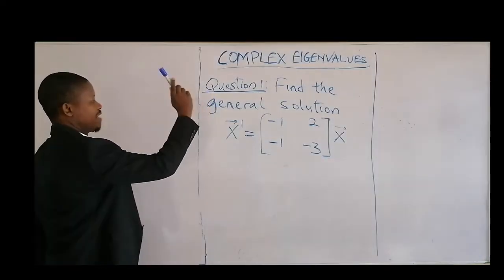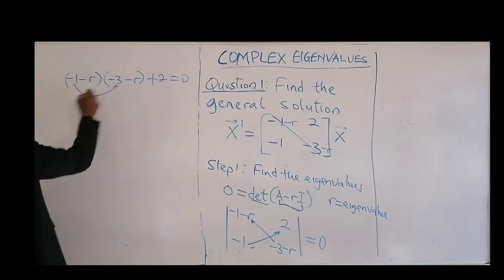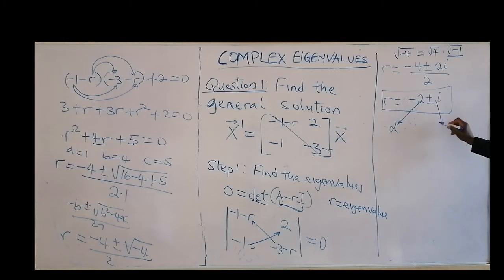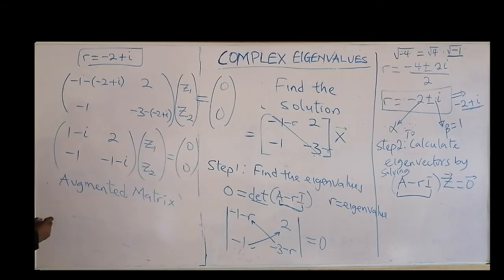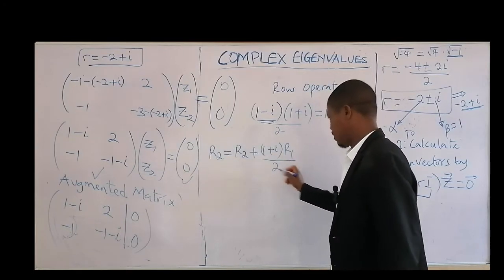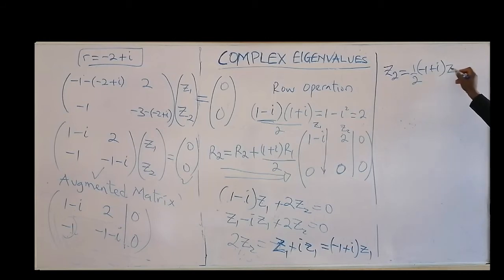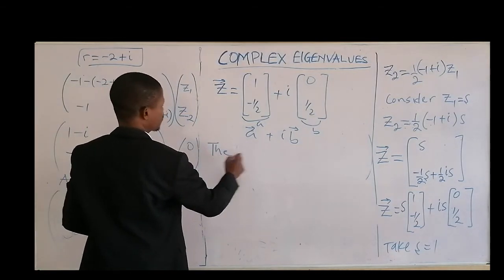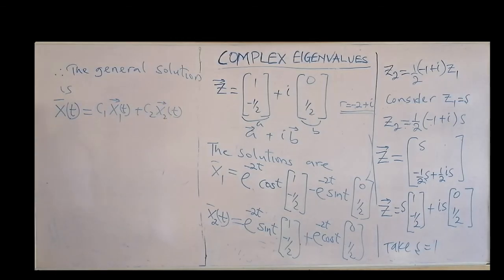Q1: Complex Eigenvalues for a system of Differential Equations - How … ? | Engineering Math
In this comprehensive video, I will explore how to calculate complex eigenvalues for a system of differential equations. Eigenvalues and eigenvectors play a crucial role in understanding the behavior of linear systems, and complex eigenvalues add an additional layer of complexity and insight to the analysis.
I will start by introducing the concept of a system of differential equations. Then, I  delve into the step-by-step process of calculating complex eigenvalues for such systems. I provide the the lay down formula for complex number generated as eigenvalues where alpha and beta are extracted The equations for solutions of the system is provided in this intro video. A question is solved in a step-by-step approach.

Join us on this educational journey as we unravel the intricacies of complex eigenvalues in systems of differential equations, equipping you with the tools to analyze and understand dynamic systems with confidence.